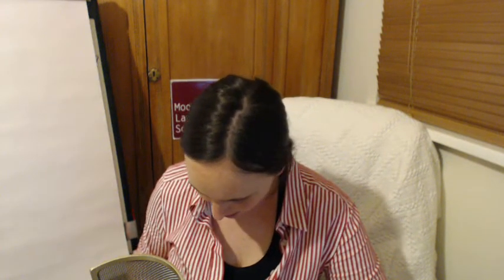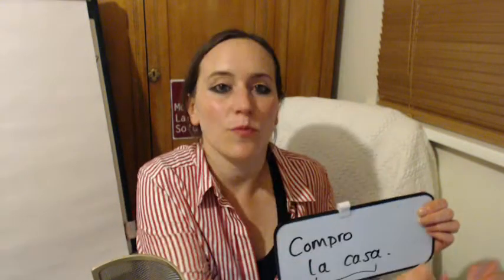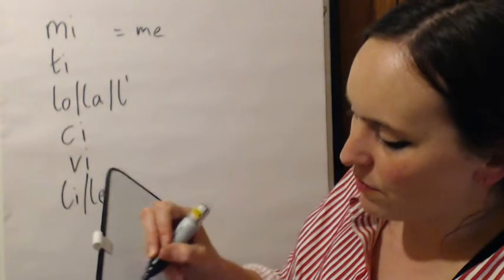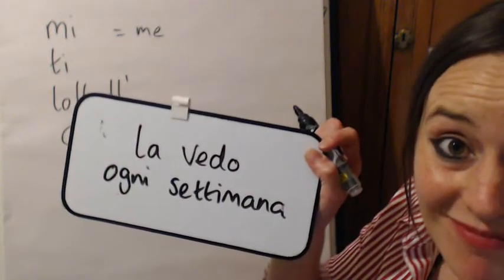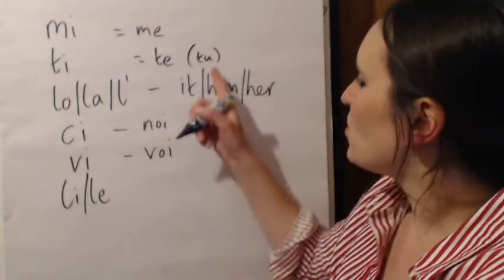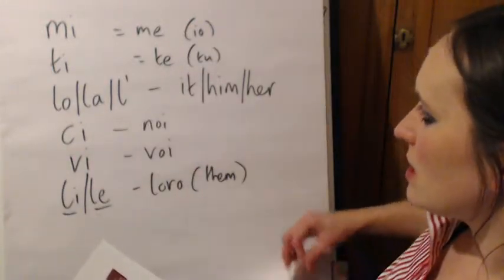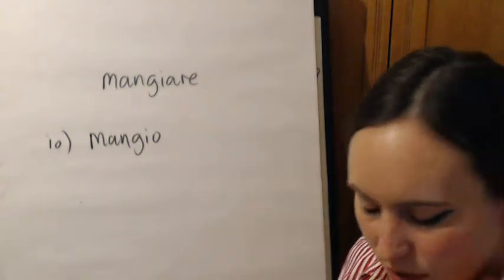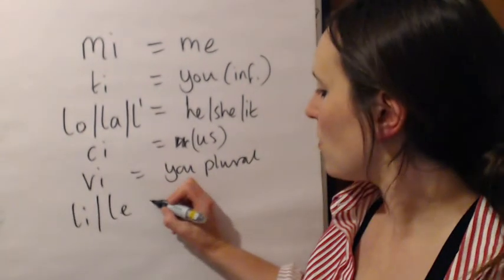Italian direct object pronouns - 'Ciao, Chepstow!' club - June 2020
In this video, I introduce the Italian direct object pronouns - mi, ti, lo/la, ci, vi and li/le.
This video is primarily for the members of my Italian language social club - 'Ciao, Chepstow!' - since we are currently on lockdown and therefore, are unable to meet in person at Mythos as usual.  Che peccato! / What a shame! :( I will be sending a digital copy of the handout used in this video to club members via email so that you can watch and read the document at the same time.  I hope this proves useful.  If you have any language questions about Italian, French or English, please feel free to get in touch.